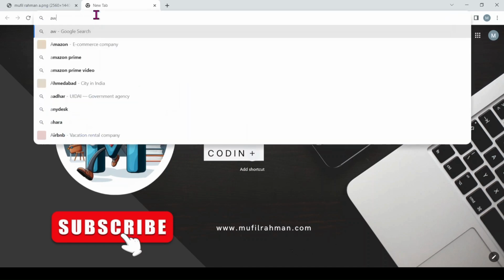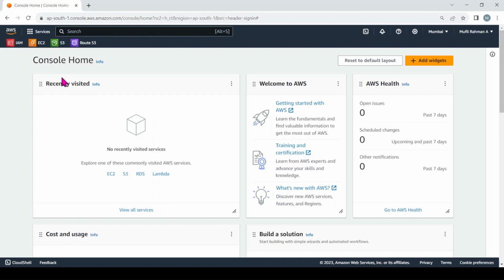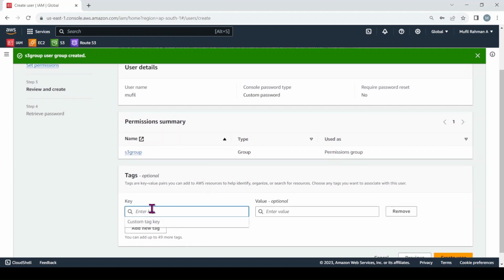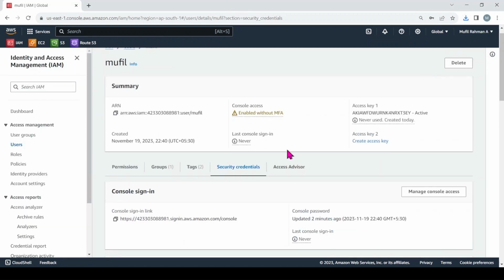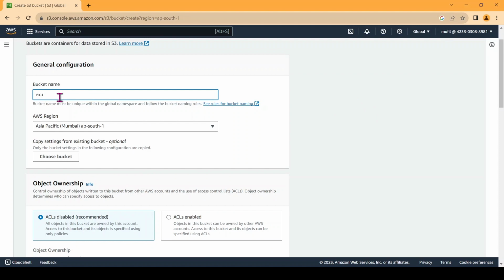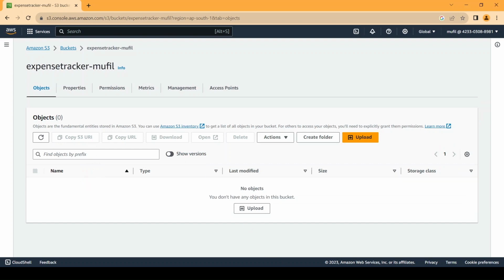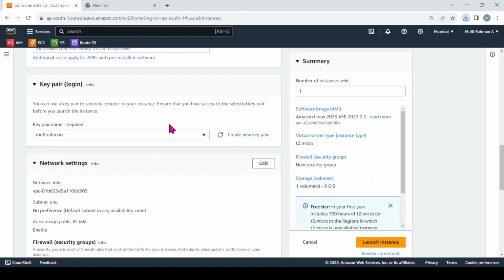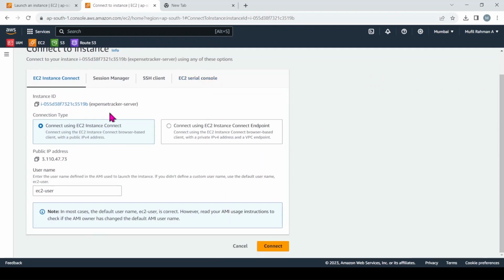Mastering AWS Deployment for Your Node.js Project | Part 3: EC2 Instance Launch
"🌐 Empowering Your Deployment: IAM User, S3 Setup, and EC2 Launch Unveiled!"

Welcome to the next chapter in our AWS deployment saga! In Part 3, we take your project to new heights by configuring crucial elements for enhanced functionality and security. Follow along as we walk you through the creation of an IAM (Identity and Access Management) user, setting up an S3 Bucket, and launching your EC2 instance.

- **IAM User Creation:** Understand the significance of IAM users and learn how to create one for secure access management. We'll guide you through the process of defining permissions and ensuring the principle of least privilege.
- **S3 Bucket Setup:** Dive into the world of AWS S3 as we create a bucket to store and manage your project's assets, ensuring seamless scalability and data durability.
- **EC2 Instance Launch:** Unveil the power of AWS EC2 as we guide you through the step-by-step process of launching an instance. Learn how to choose the right configuration, set security groups, and access your virtual server.

🔗 **Helpful Links:**
- [AWS IAM Documentation] - Explore IAM documentation for user management.
- [AWS S3 Documentation] - Understand S3 and its capabilities for scalable storage.
- [AWS EC2 Documentation] - Comprehensive guide to EC2 instances and virtual servers.

🌐 [Personal Website] - Explore additional resources on my website.